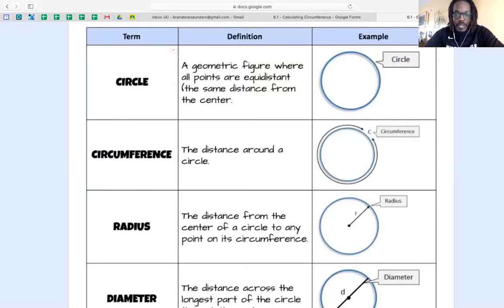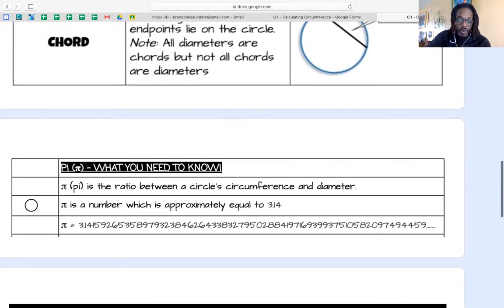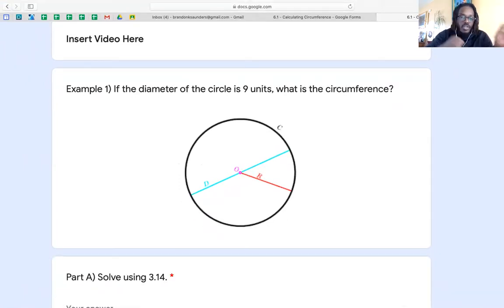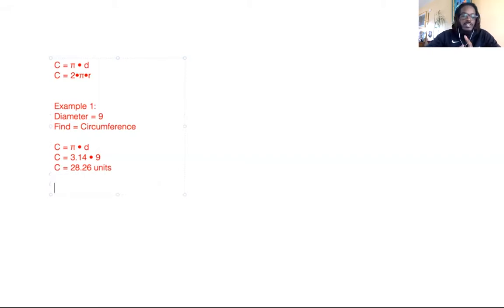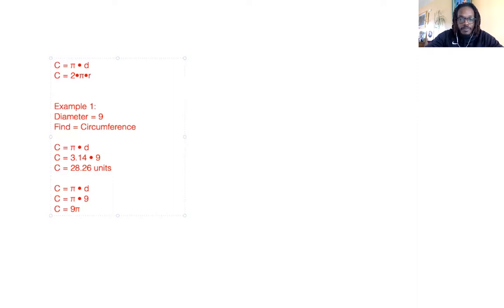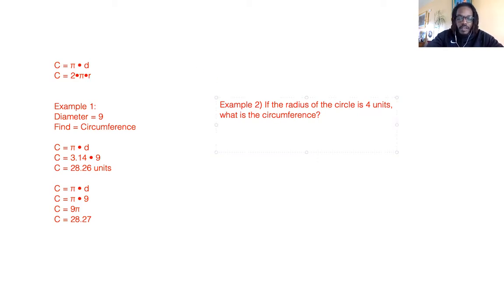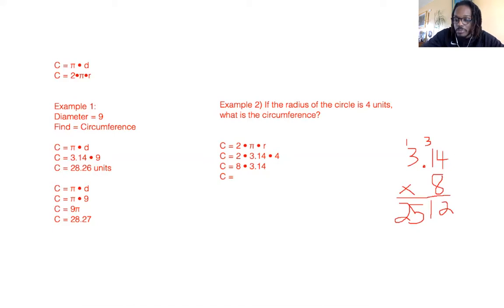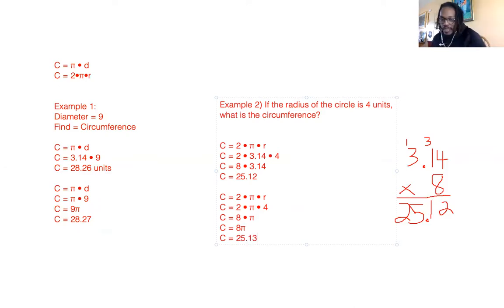6 1 Calculating Circumference Practice